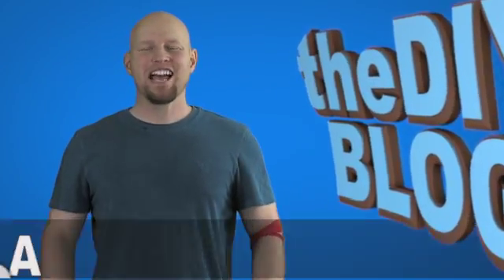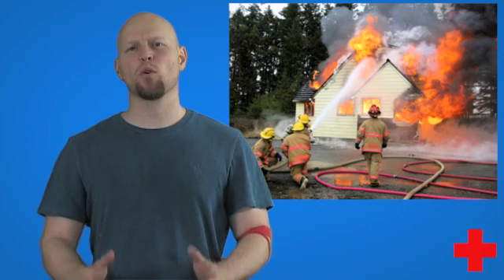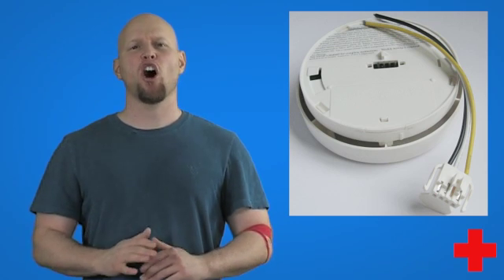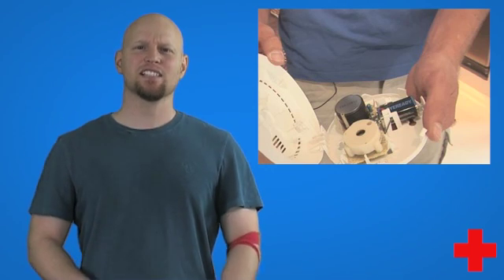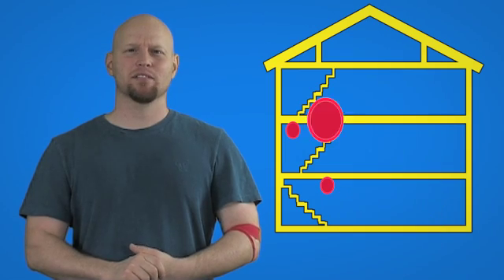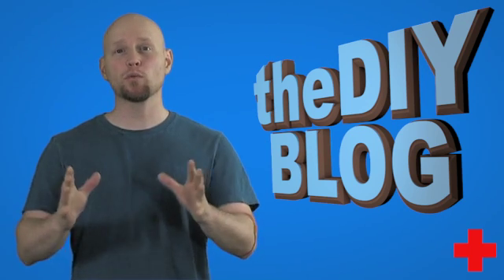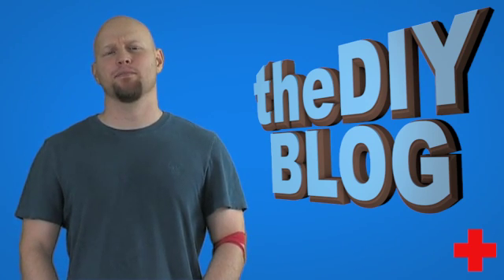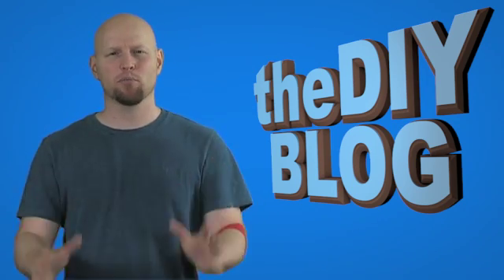Smoke Alarms = SAVED LIVES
Smoke Alarms ... for ANY PARENT PLEASE, WATCH !!! The Importance of Properly Working SMOKE ALARMS This video answers: How does a smoke alarm work - How does a smoke alarm system work - how many smoke alarms should I have - Smoke Alarm maintenance and frequency.

This Diy Blog hosted by Anthony Dawes, a Master Electrician, Electrical Inspector, Electrical Contractor and Licensed General Constractor.